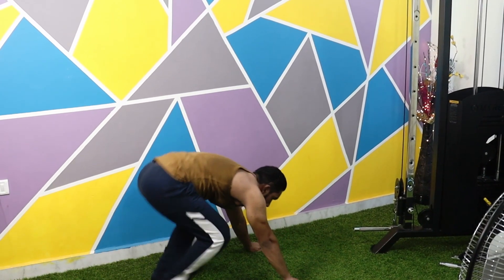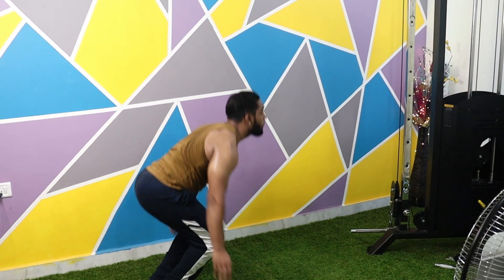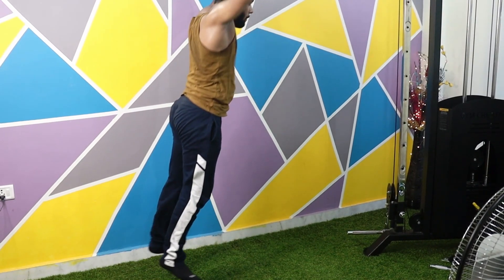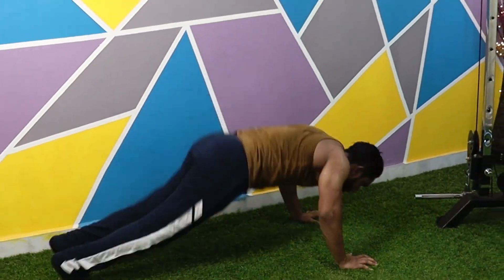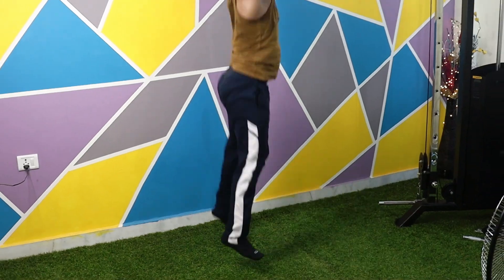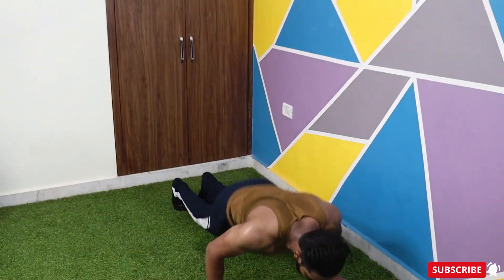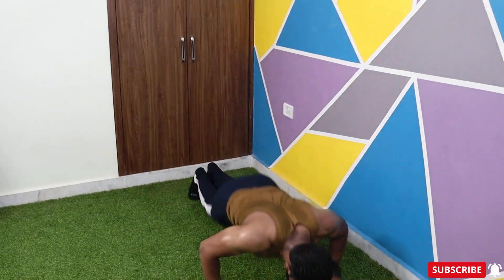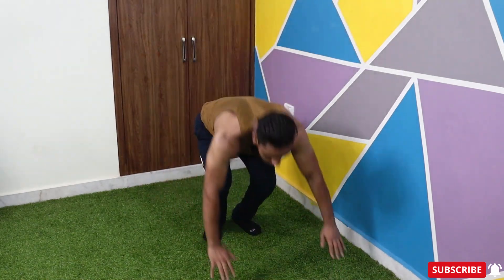BURPEES | HOW TO PERFORM THEM CORRECTLY | LEARN QUICKLY | MOBILITY | WARM UP| ENGLISH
Hello everyone,
here I am back with another video, talking about the right way to perform BURPEES.
This is a good exercise for your home workouts.
in this move, we are working on our chest, triceps, shoulders, core and endurance.
you can add this move in your warmup routine or you can add this in your main workout according to your needs.
I have explained the setup and execution of this exercise in the video.